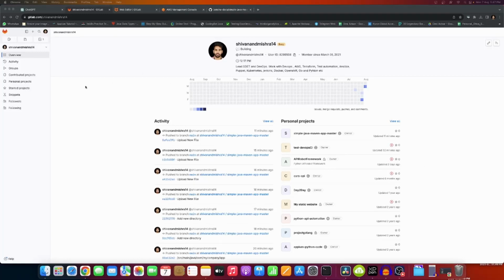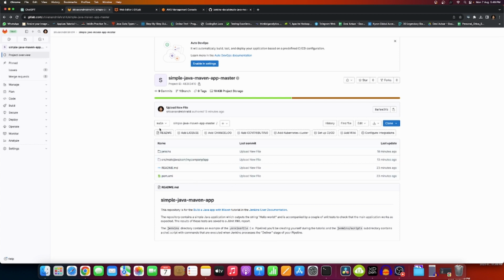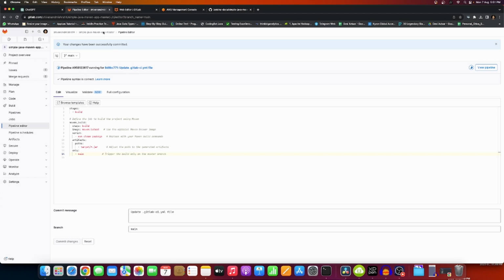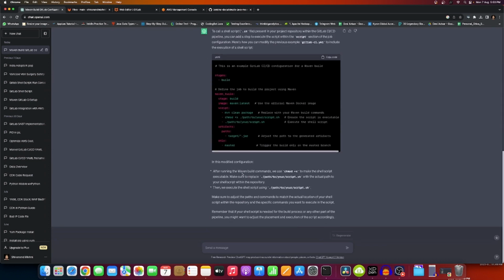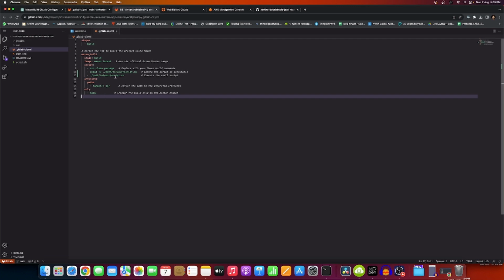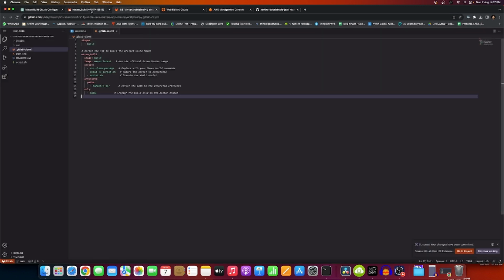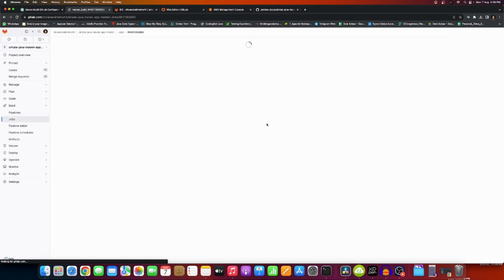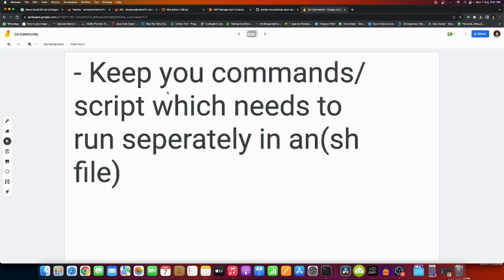Realtime Devops project- 3 Gitlab, AWS & Shell script | CI/CD, pipeline Overview | Testnops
Realtime Devops project-3 Gitlab | AWS | | Devops | cloud | CI/CD | Jenkins | Overview | Testnops

Informative blogs:
Program Manager Vs Project manager